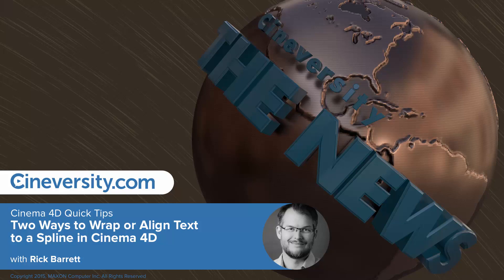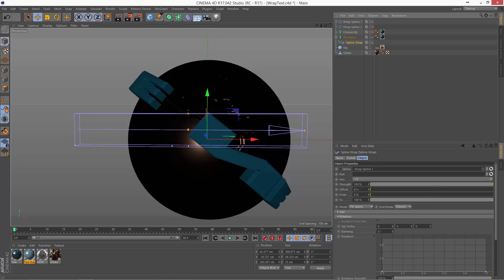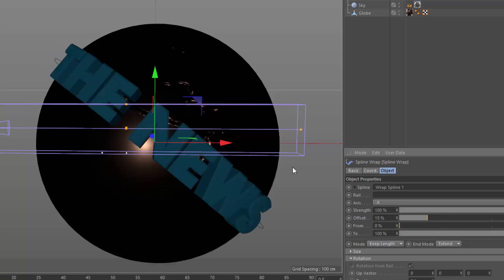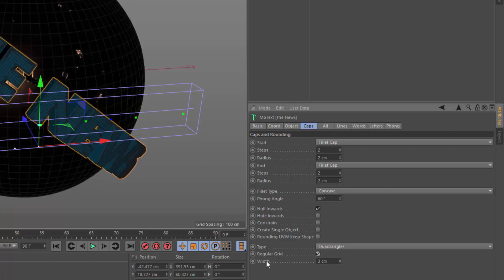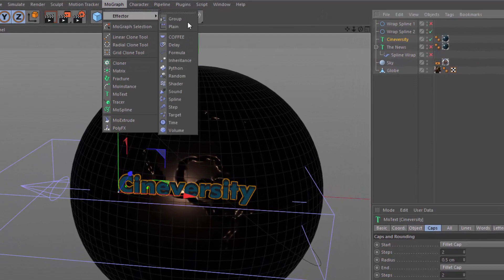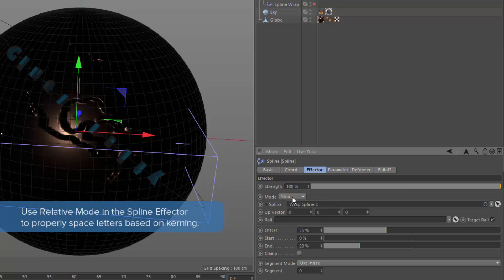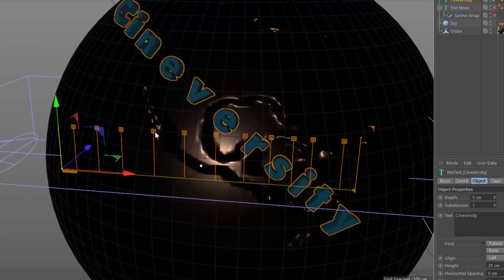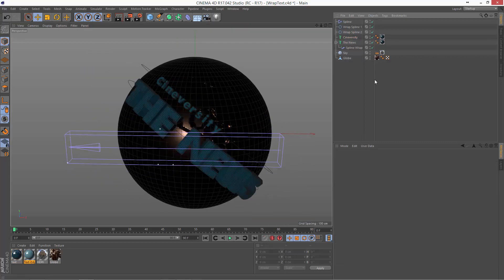Cinema 4D Quick Tip: Two Ways to Wrap or Align Text to a Spline in Cinema 4D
Learn two different methods that can be used to wrap or align text to a spline path in Cinema 4D. To deform or curve the each letter face, use the Spline Wrap deformer in Keep Length mode and adjust the text for better deformation. To simply align text to a spline, use the Spline Effector in Relative mode.